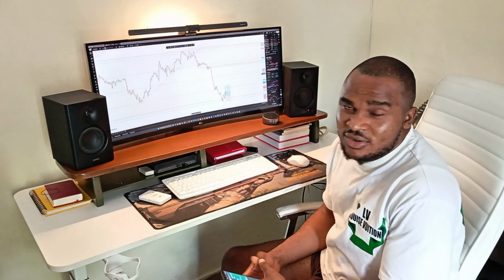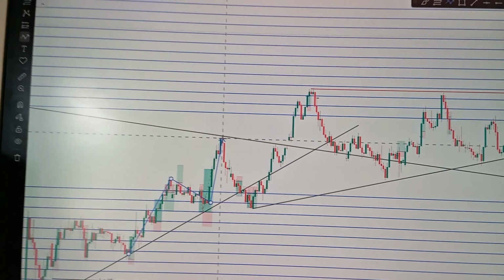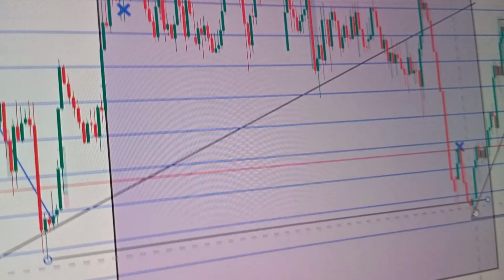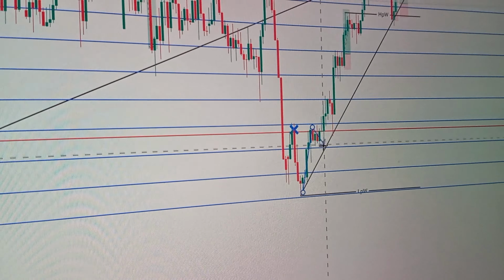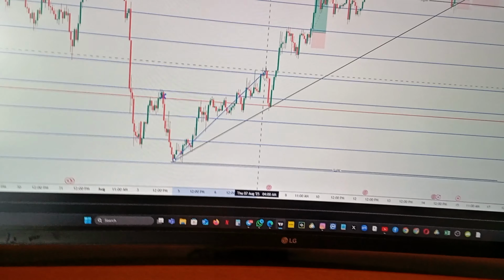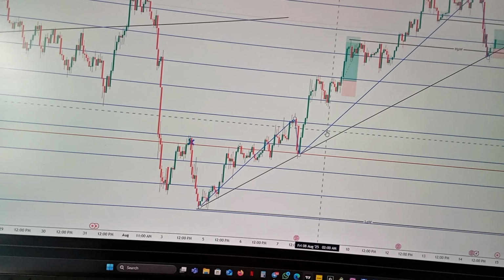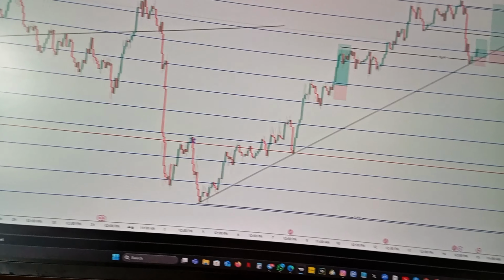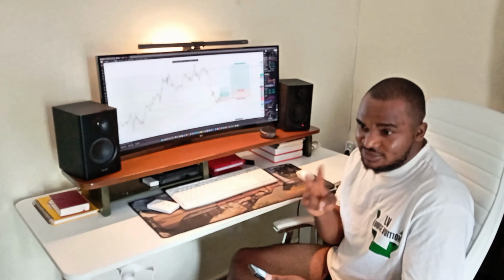My Forex Trading Profits, I Explained My STRATEGY.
Good Strategy… See the video